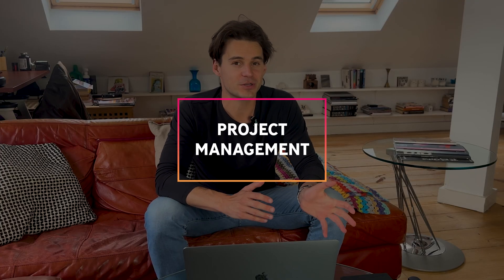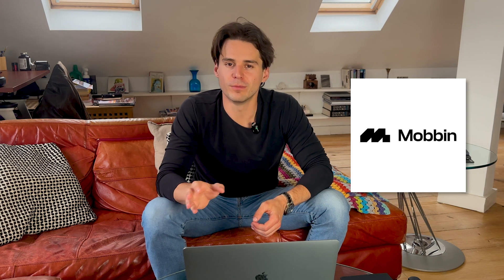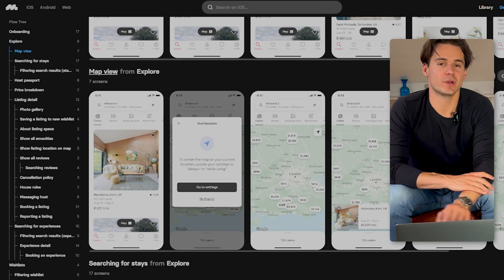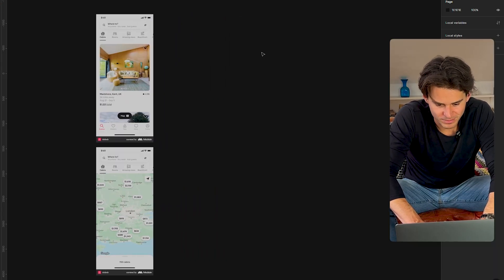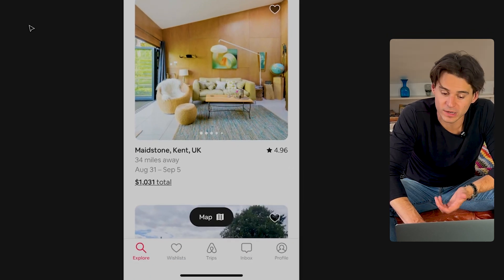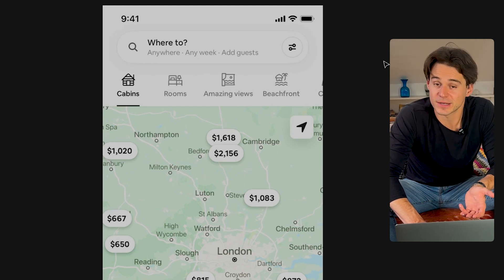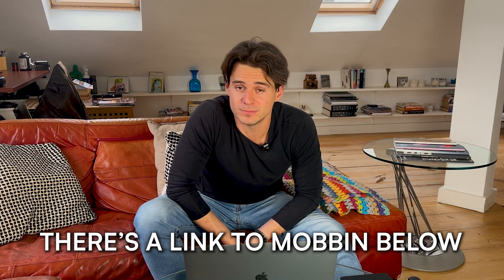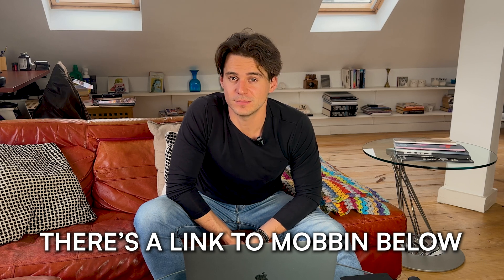The EASIEST way to get better at UI design in Figma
⌚️Timestamps:
00:00 How it started
00:34 The UI problem
01:17 The UI solution
02:05 Getting set up
03:11 Why this is valuable
06:05 Copying & breaking it down
09:15 An industry secret
10:13 Things to keep in mind
10:50 You, laughing at me